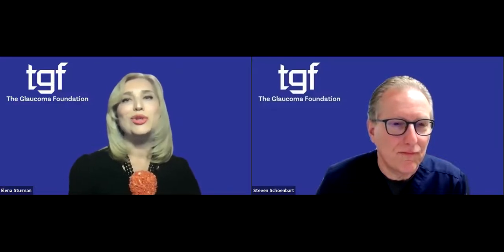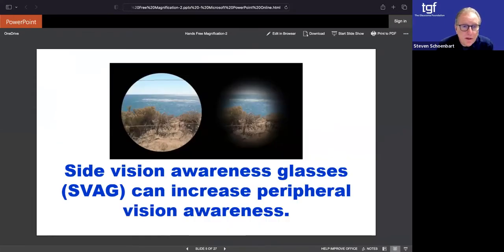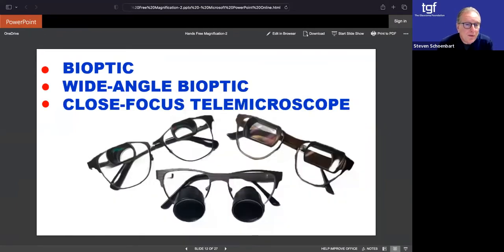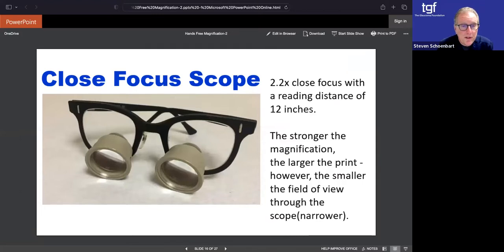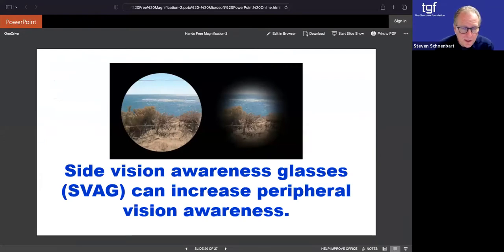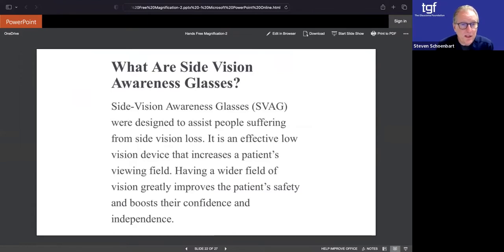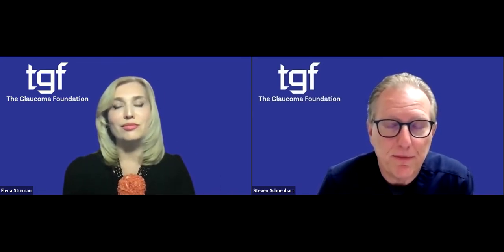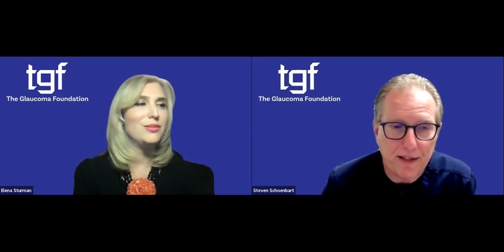Low-Vision Devices for Everyday Life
Steven Schoenbart, OD addresses the various ways to educate and assist patients who suffer from vision loss, including the use of telescopic glasses for “hands free” magnification.